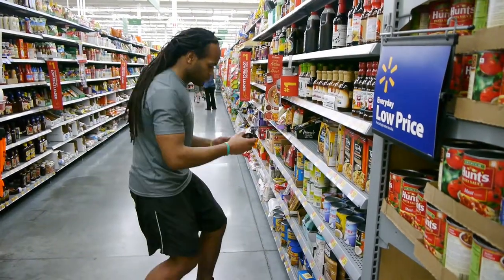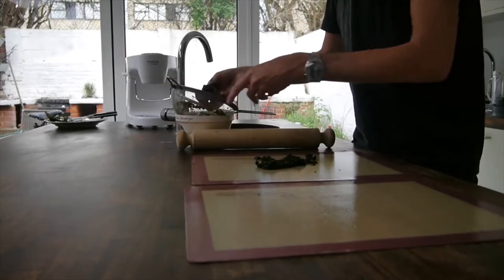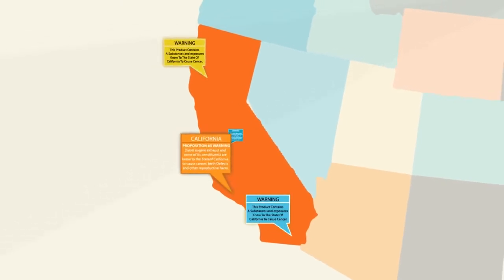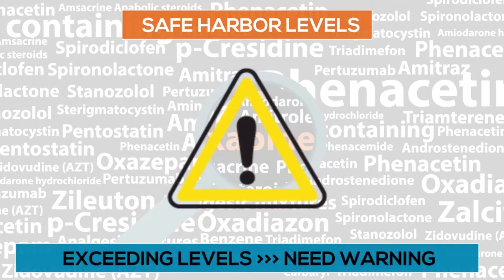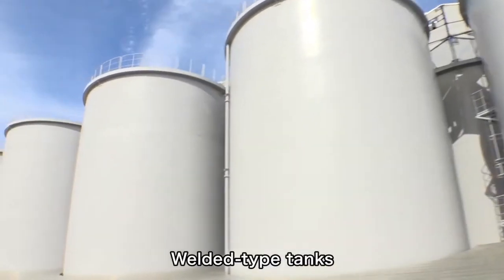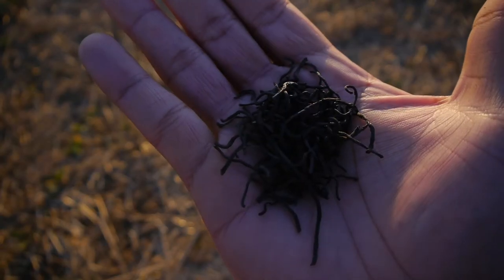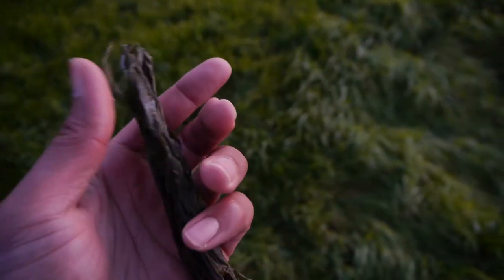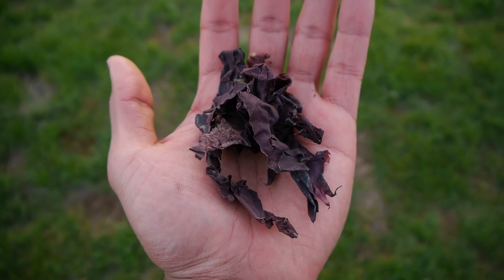What Is The Best Seaweed To Eat? What About Fukushima?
Hey what’s up guys! Back with a new in-store cinema on seaweed  I experimented with 5 different types of seaweed as well as 5 different brands. So what is the best seaweed to buy?

Brands Used:
Oceans Halo Sea Salt

Kirkland Signature Organic Seaweed Sesame Seed

JFC International Wel Pac Hijiki Seaweed

Harvesting Seaweed:
How Much Seaweed Can Be Harvested Per Day In California?

Where to Harvest Seaweed and How to Eat It

Harvesting the sea: Seaweed is coming to a dinner table near you

Fukushima Clean Up Process:
Unit 3 Reactor Fuel Removal

Dumping Treated Water From Fukushima Nuclear Power Plant Into The Ocean

Decommissioning Of Fukushima Daiichi Nuclear Power Plant

FAQs: Radiation From Fukushima

All Music By Planet Soane

Seaweed, or macroalgae, refers to thousands of species of macroscopic, multicellular, marine algae. The term includes some types of Rhodophyta (red), Phaeophyta (brown) and Chlorophyta (green) macroalgae. Seaweed species such as kelps provide essential nursery habitat for fisheries and other marine species and thus protect food sources; other species, such as planktonic algae, play a vital role in capturing carbon, producing up to 50% of Earth's oxygen.